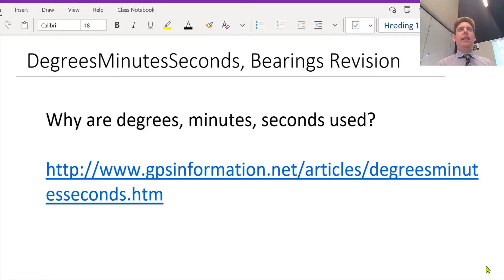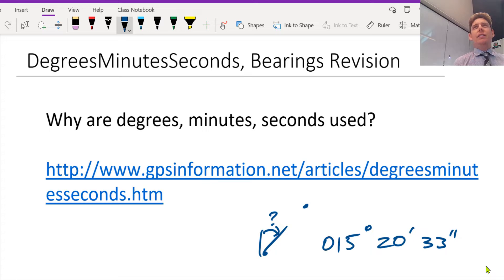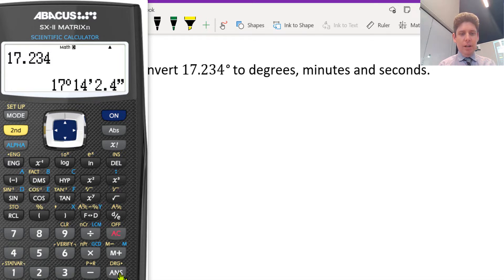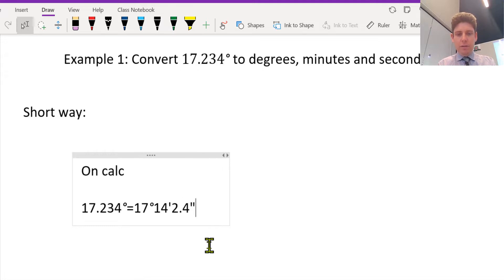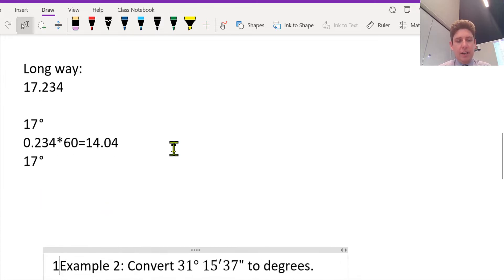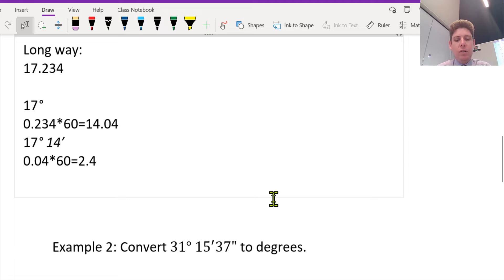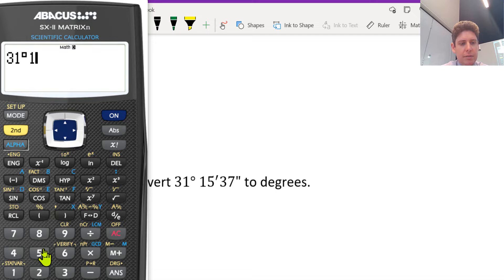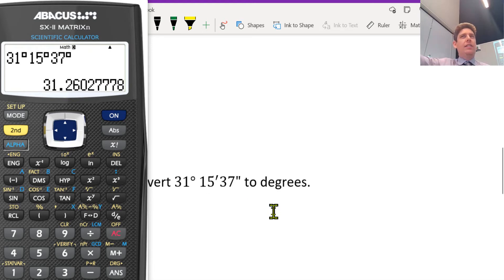Converting between Degrees and Degrees, Minutes and Seconds (Part 1)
DMS Intro at 0:07
Convert to DMS on Abacus at 0:51
Convert to DMS the long way (or on another calculator) at 1:35
Convert to degrees on Abacus at 2:46